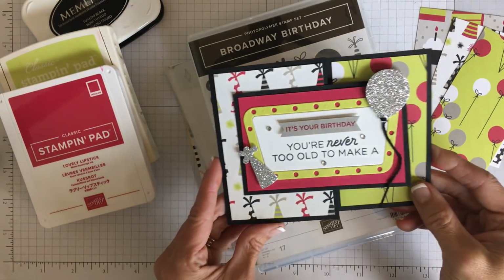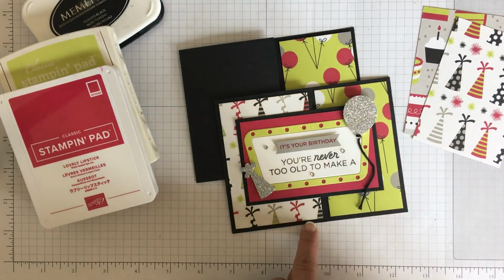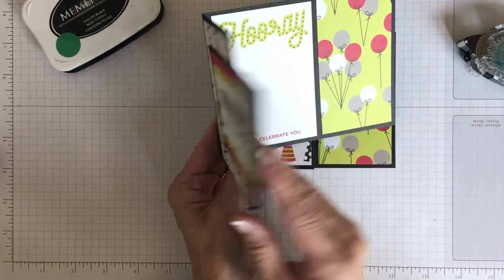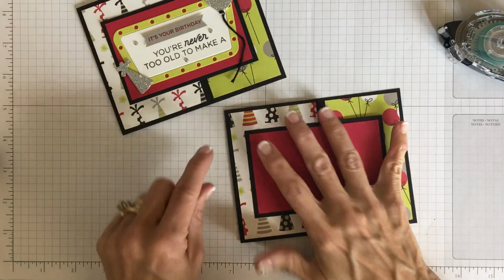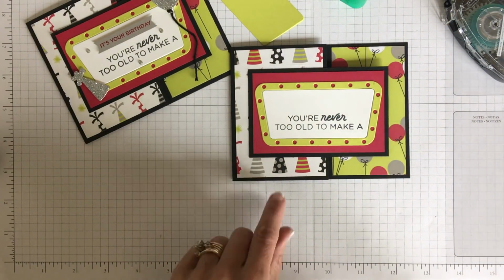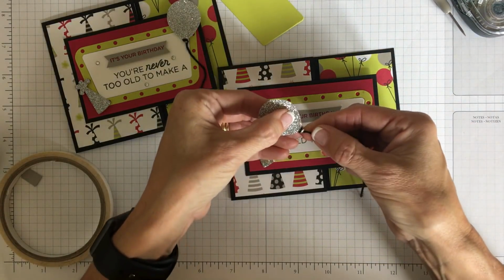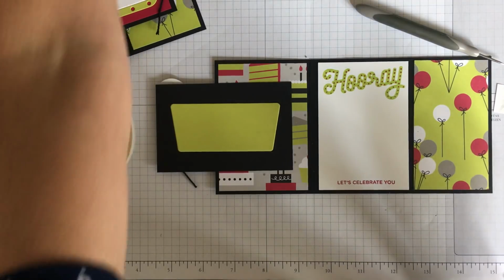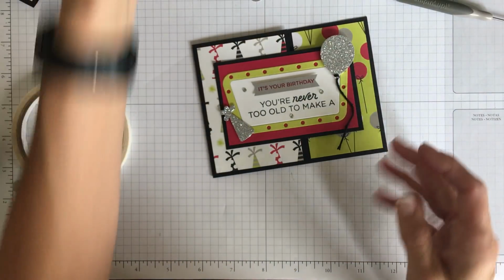Stampin' UP Broadway Birthday Fun Fold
Make a Front Flap Fun Fold card using the Broadway Birthday Bundle and Broadway Bound DSP with Cindy Brumbaugh of CindyLeeBeeDesigns.com.